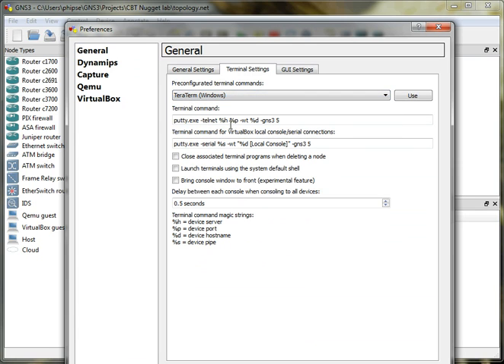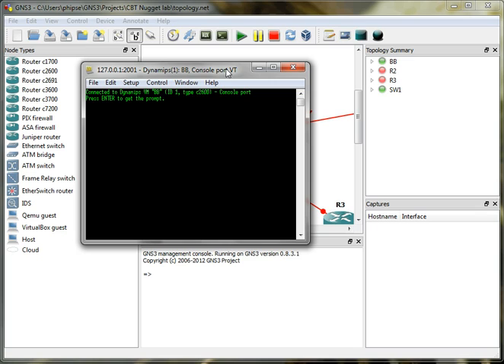Selecting tera term in GNS3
In this video I show you how to change your terminal emulator from putty to tera term in GNS3